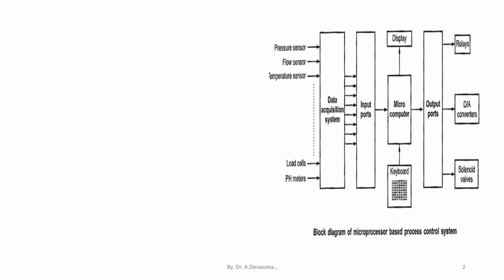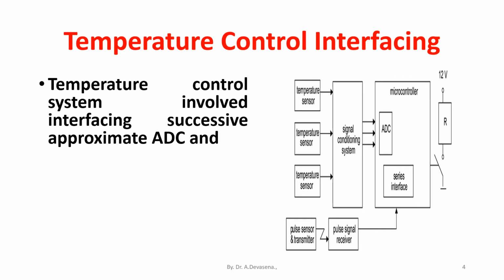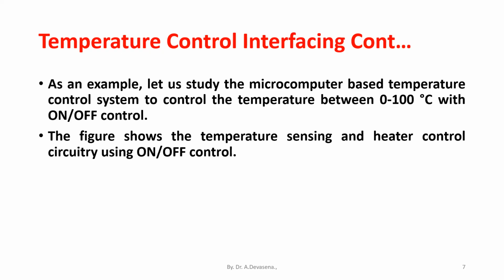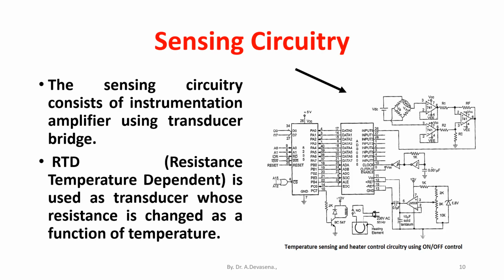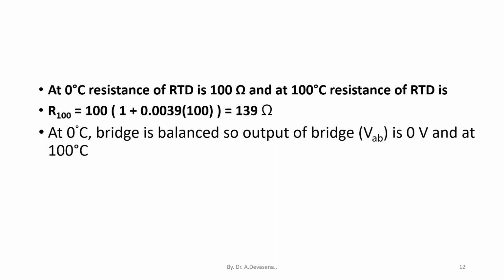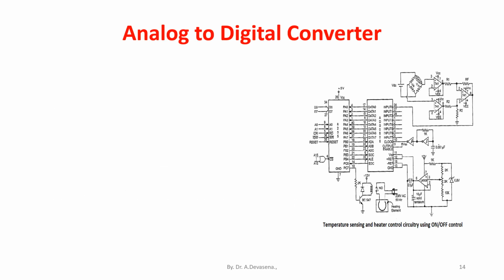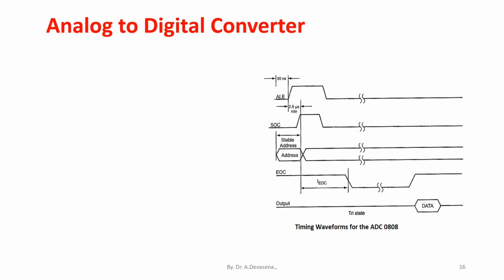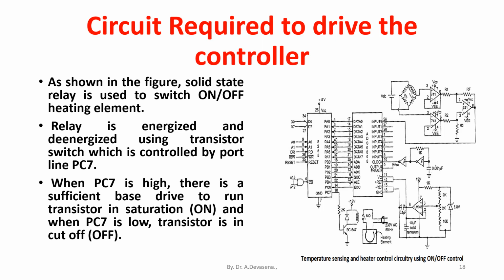Temperature Control Interfacing with 8255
Before going to study the temperature control system, let us see the block diagram of microprocessor based process Temperature Control System.
 It is capable of controlling more than one physical parameter.
Such systems are commonly known as data acquisition and control systems.
In these system, analog signals from various sensors are converted into digital values.
 These digital values are read in and processed by the microcomputer.
 The keyboard and display in the system allow the user to enter set point values, to read the current values of process variables, and to issue commands.
Relays, D/A converters, solenoid valves, and other actuators are used to control process variables under program direction.
Temperature control system involved interfacing successive approximate ADC and
typical method of measuring and controlling the temperature using microprocessor.
A digital computer uses binary values, but in physical world, everything is analog, temperature, pressure, humidity and velocity are few examples of physical quantities that we seal with every day.
Temperature measurement is of great importance in industry as most of the processes are temperature dependent.